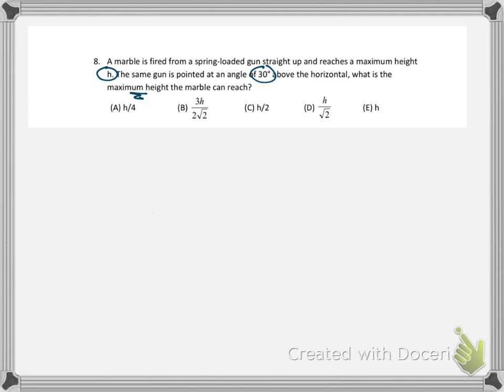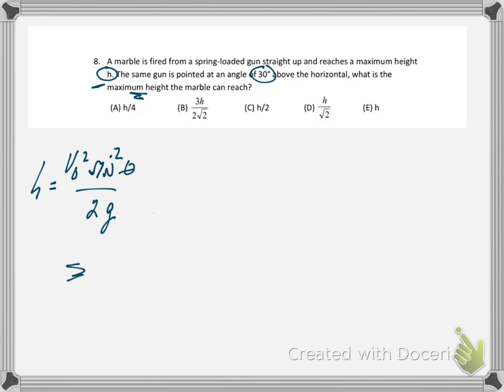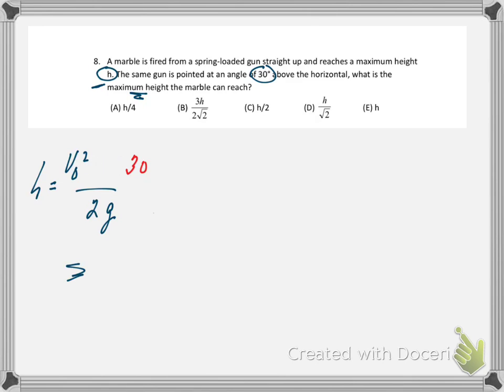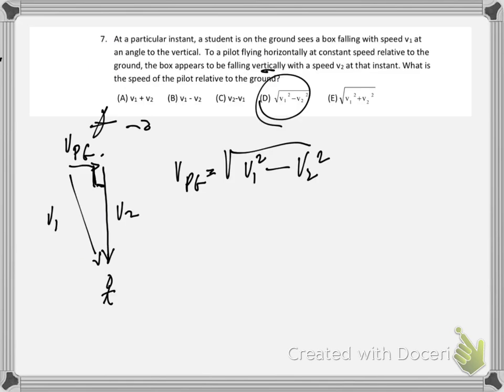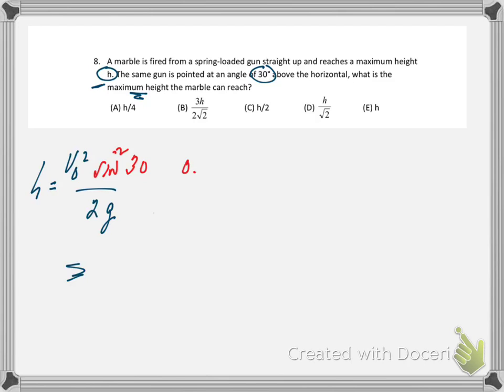AP C Mechanics Kinematics 2D MC #8